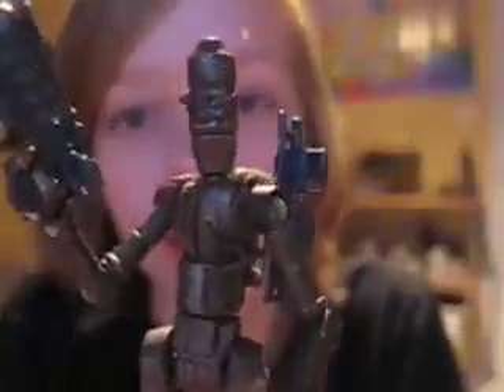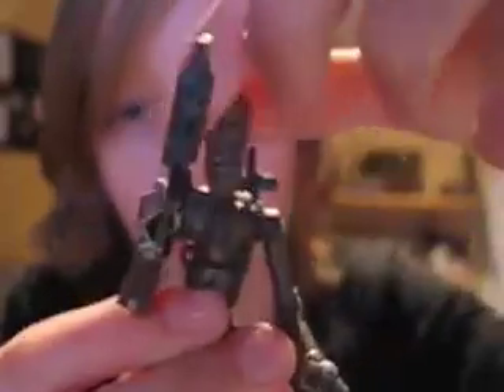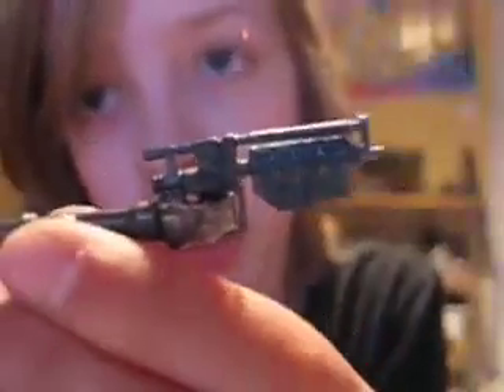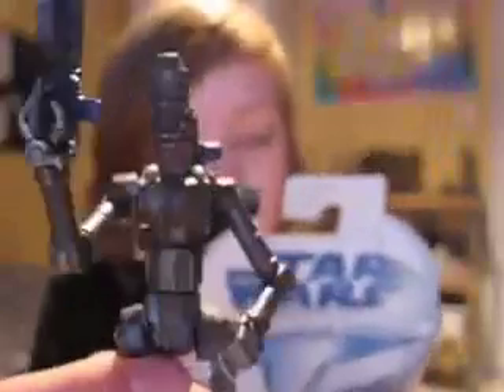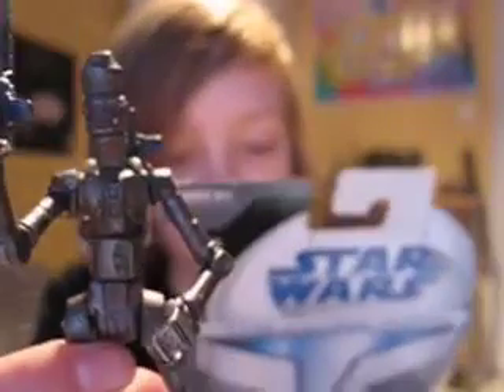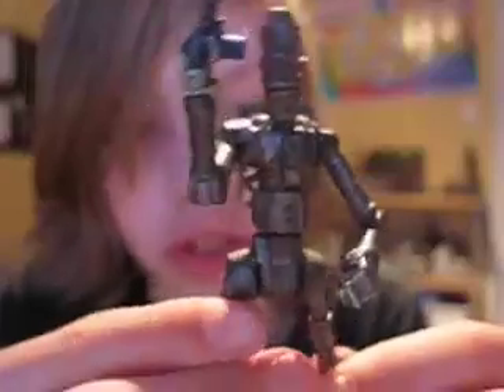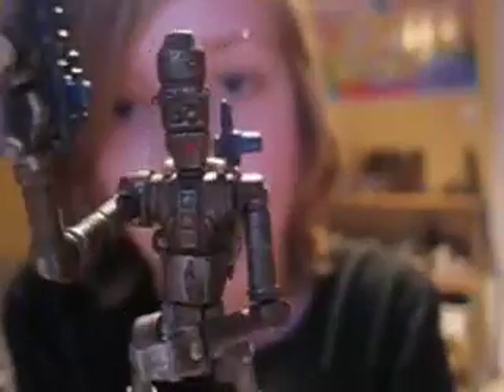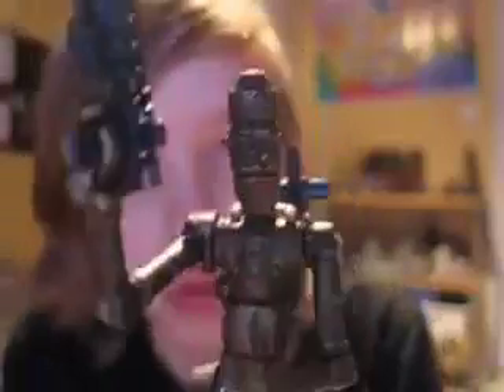Clone Wars IG 86 Assasian Droid